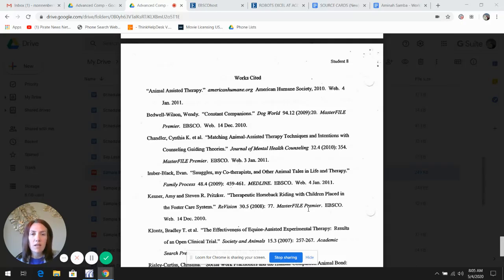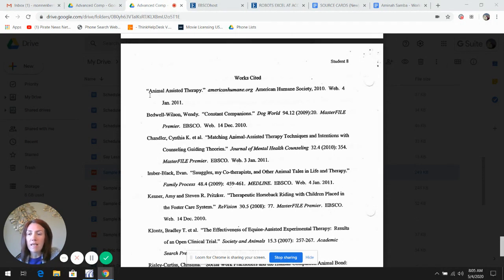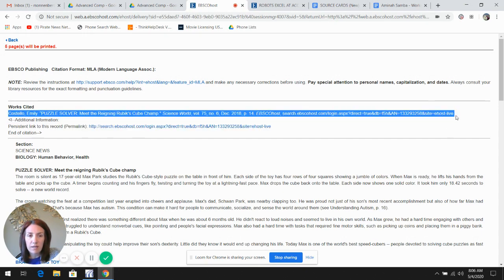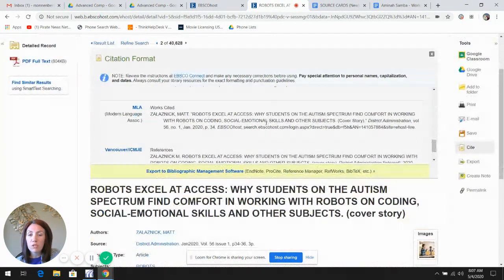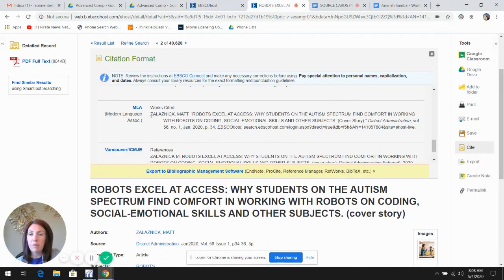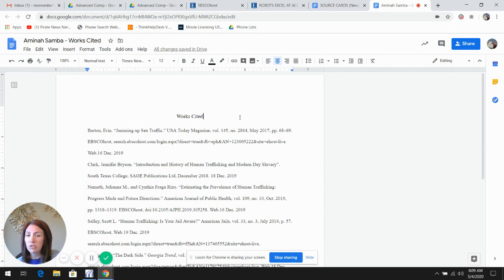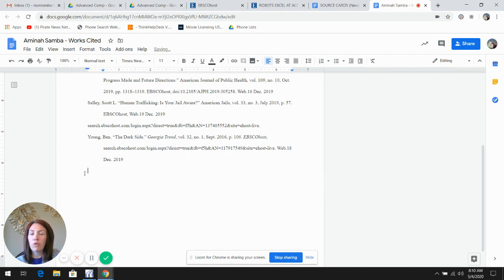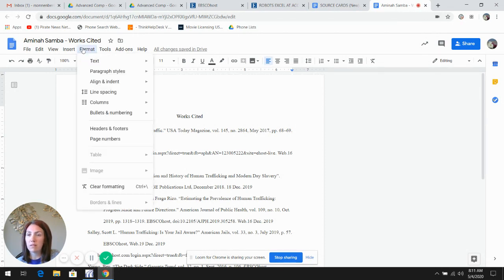Works Cited Lecture May 6